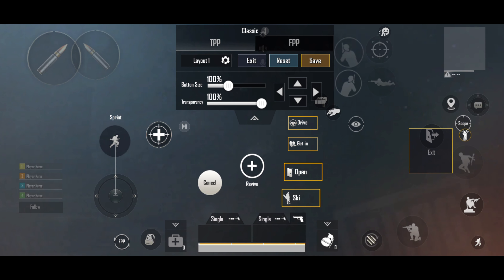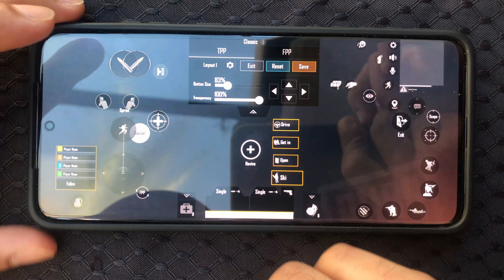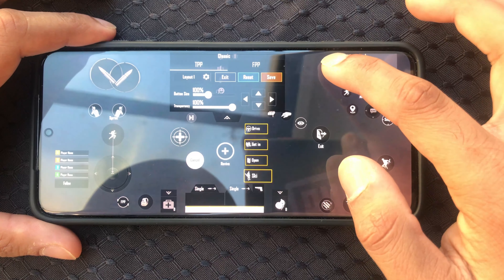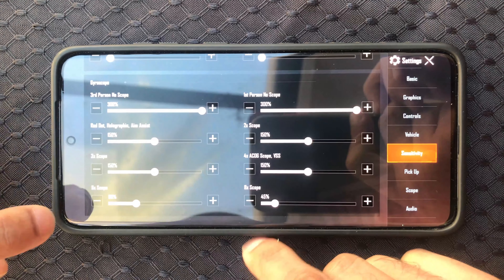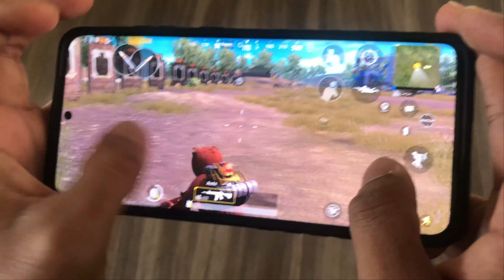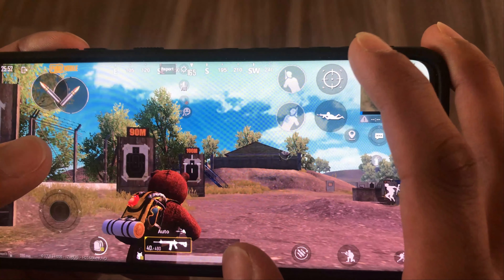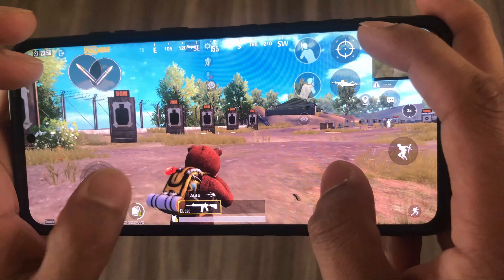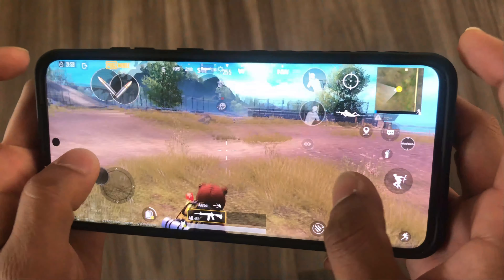BEST 4 FINGER CLAW CONTROL SETUP |GYROSCOPE|SENSITIVITY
Hey Guys
Welcome to another exciting video.
This video is for the beginners who have recently started playing PUBG.
In this video you will learn:
- How to change controls ?
- What is sensitivity and recoil ?
- What is gyroscope ?
- How to use gyroscope ?
- How to control recoil with Gyroscope ?